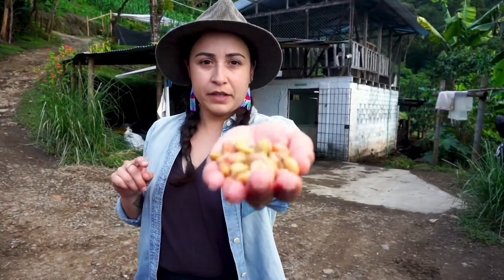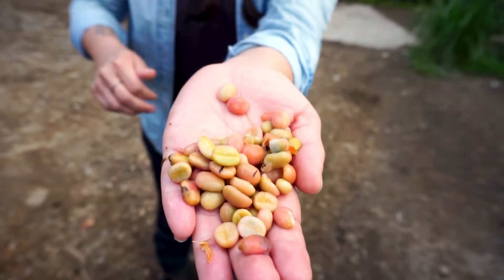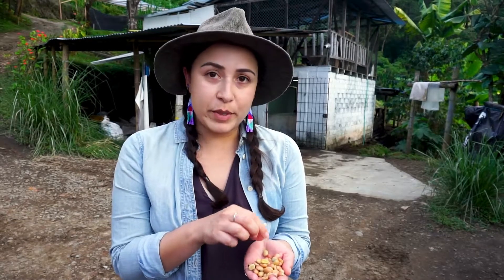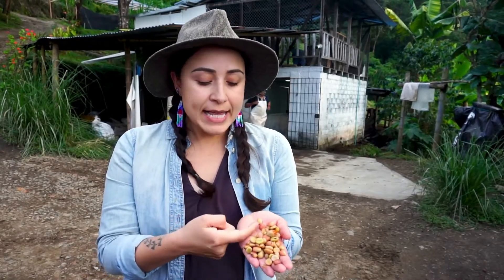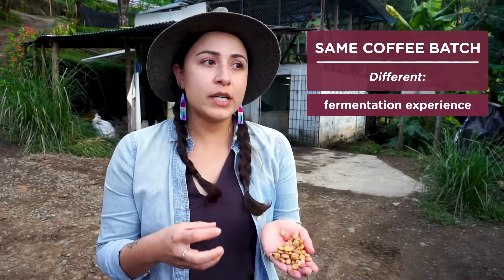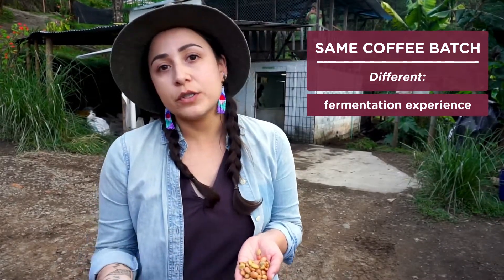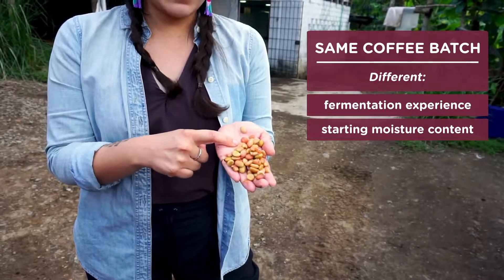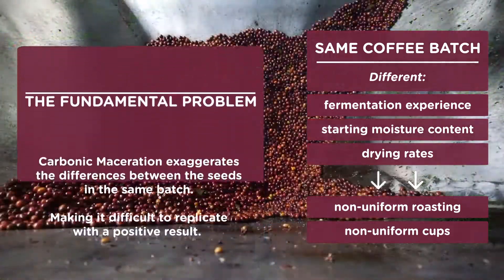The Fundamental Problem with Carbonic Maceration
The Fundamental Problem with Carbonic Maceration: Small differences become magnified. Coffee that is already hard to homogenize is made dramatically more different by this style of processing. This is "fun" for the consumer or buyer but a headache for the producer.

Patrons will be the first to suggest topics and give feedback on video drafts. to join us.